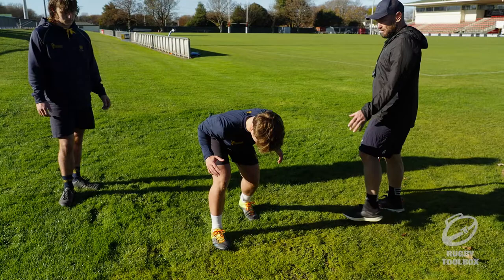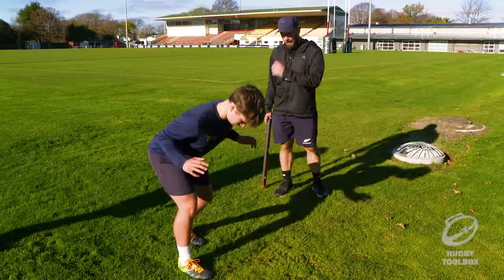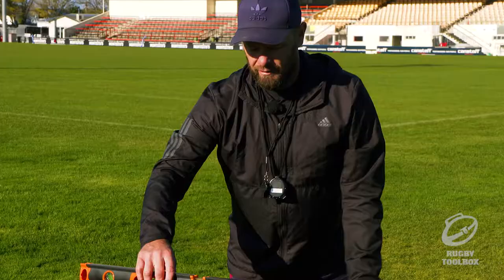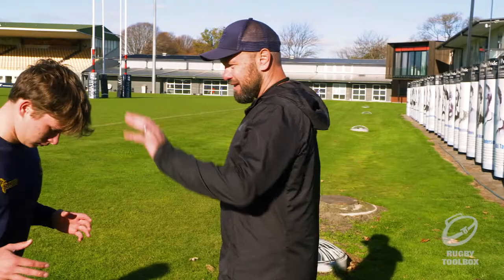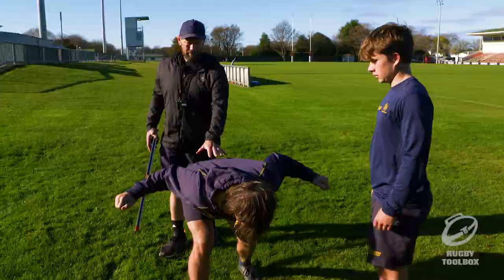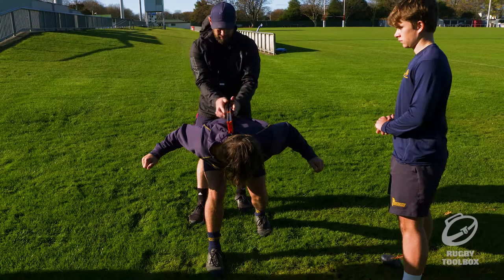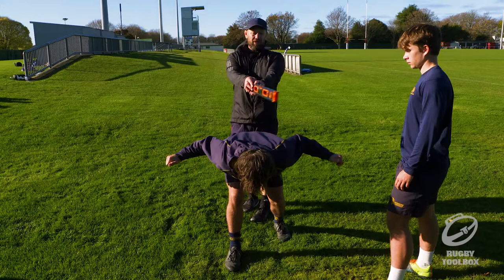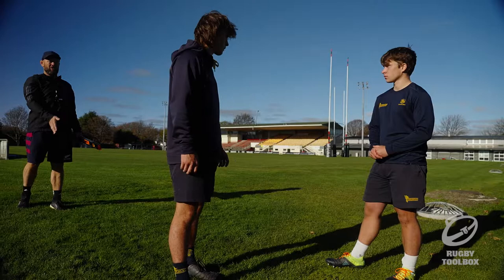Feek Hooker 2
Part 2 of the positioning of the hooker for scrum set up.